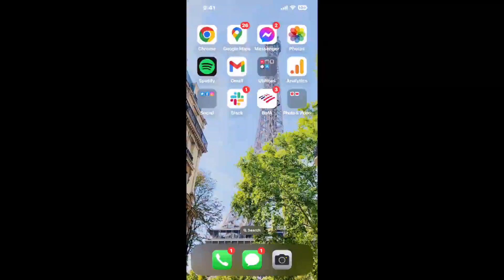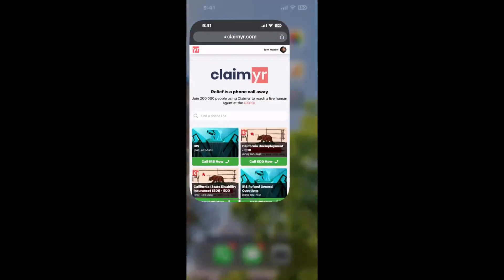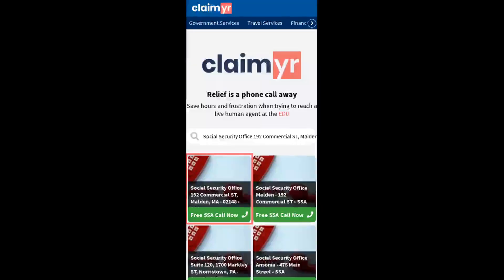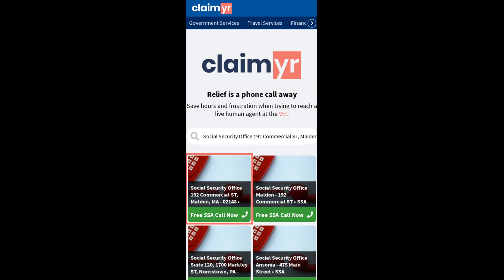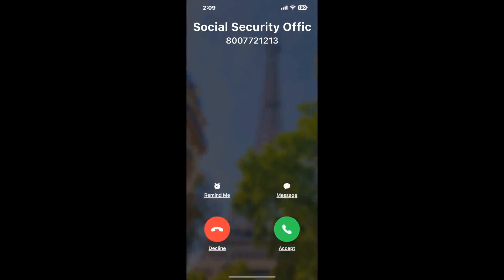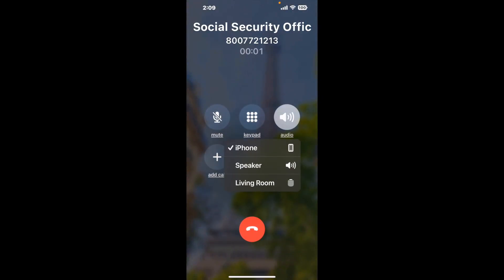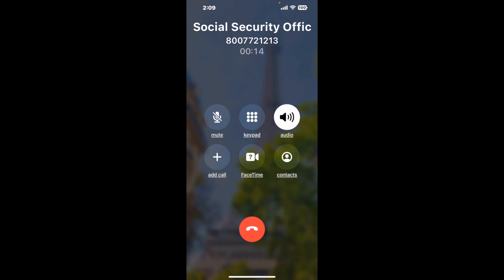Social Security Office 192 Commercial ST, Malden, MA - 02148 Phone Number - How To Reach A Live Pers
Social Security Office 192 Commercial ST, Malden, MA - 02148 Phone Number Update - how to call Social Security Office 192 Commercial ST, Malden, MA - 02148 and get a live human agent on the phone.

    How can I speak to a live person at Social Security Office 192 Commercial ST, Malden, MA - 02148?

    There are two methods to reach a live person:

    - 1.) by calling manually over and over again, get on a long hold, and then hope the call doesn't drop -- and I'll show you how to do that,
- 2.) use a calling tool that dials for you, stays on hold, and forwards a call to your phone number when an agent is on the line. (RECOMMENDED)

    - **Step 2**: select/search for "Social Security Office 192 Commercial ST, Malden, MA - 02148 "
    - **Step 4**: kick back, relax, and wait for your phone to ring with a Social Security Office 192 Commercial ST, Malden, MA - 02148 agent on the line!

    What is the best time to call Social Security Office 192 Commercial ST, Malden, MA - 02148 ?

    The best time to call Social Security Office 192 Commercial ST, Malden, MA - 02148  is Wednesday and Thursday afternoons. ⚠️**WARNING**⚠️: please beware that you often need to dedicate an entire day to dialing over and over **just to get on hold**. Also, Social Security Office 192 Commercial ST, Malden, MA - 02148 is notorious for *dropping calls even when you finally do get on hold*! So if you decide to start calling mid-week, due to excessive call volume, you may not be able to reach an agent until the following week or longer.

If you don't consider calling Social Security Office 192 Commercial ST, Malden, MA - 02148 a full-time profession, consider using a calling tool such as Claimyr to guarantee a callback with an agent on the line with zero hold time.